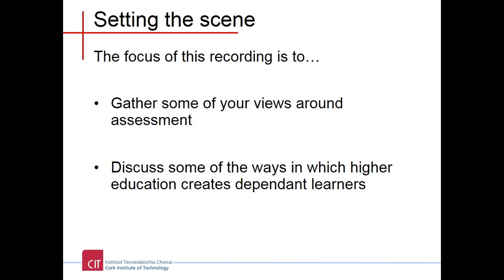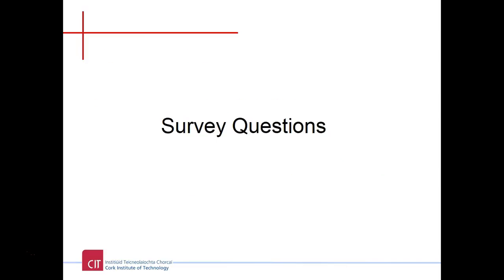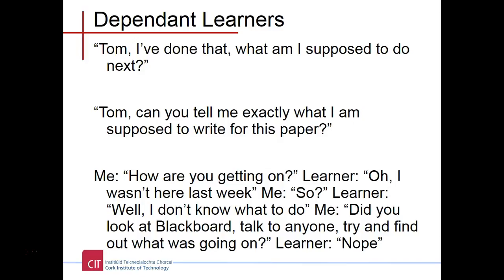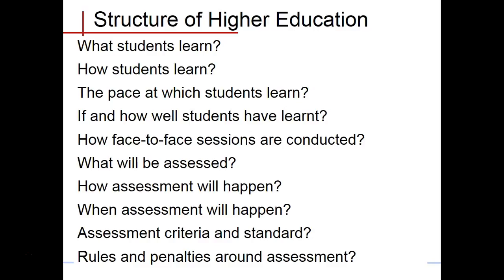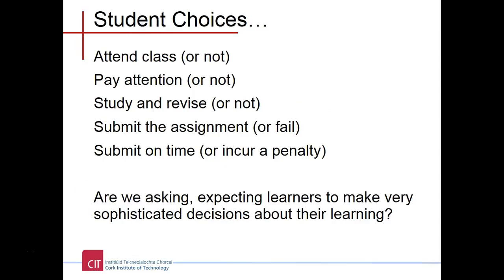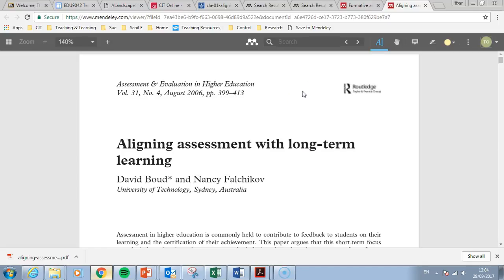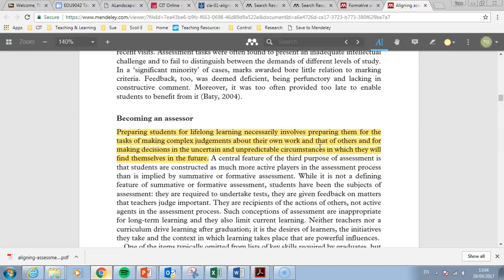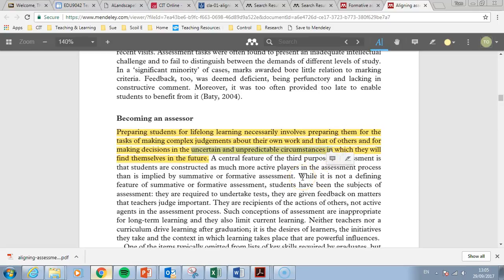RecordingSettingtheScene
Conversations on Teaching & Learning - Semester 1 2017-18
This series of workshops explores the Assessment for Learning idea and in particular how we can use assessment in higher education to create independent and self-regulating learners.